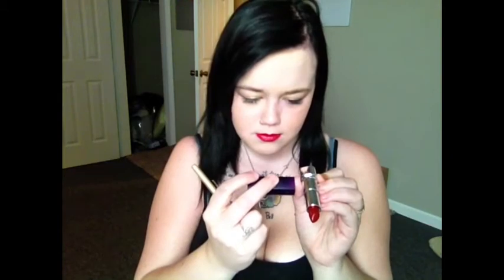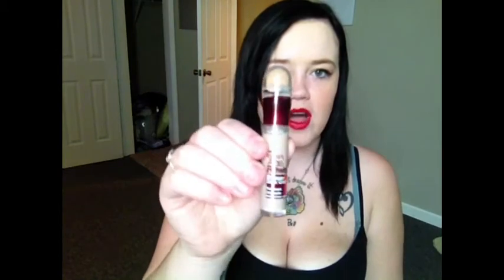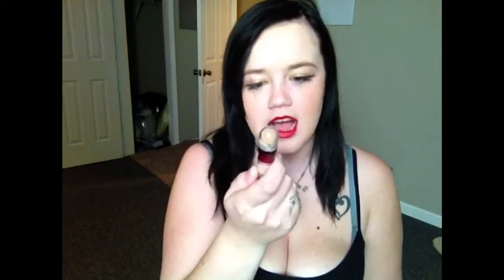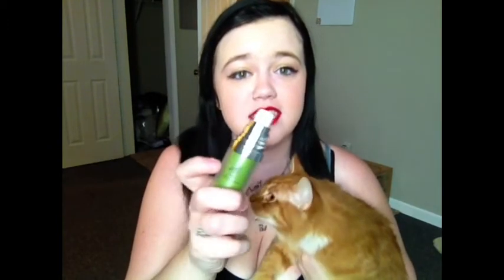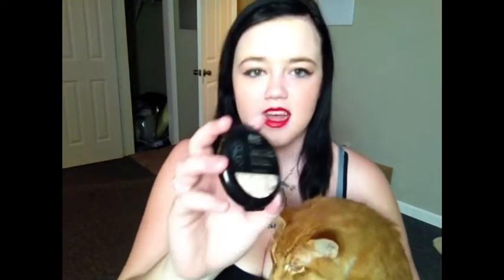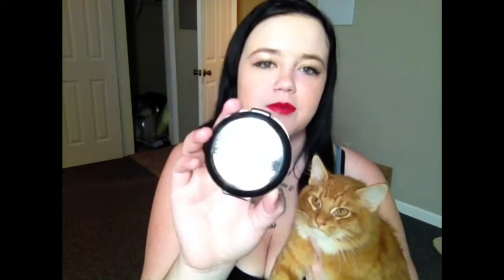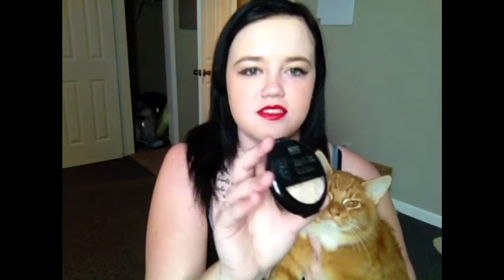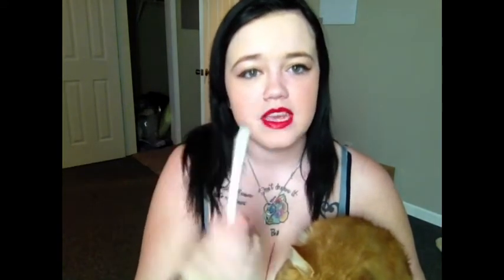DRUGSTORE Fall Makeup Haul 2014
Fall drugstore makeup haul!